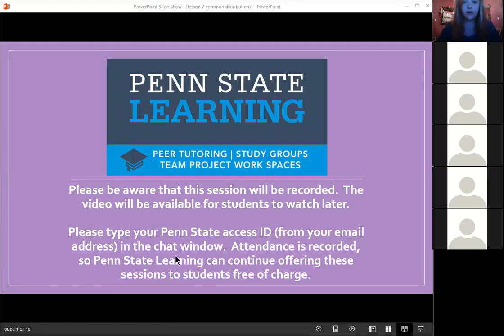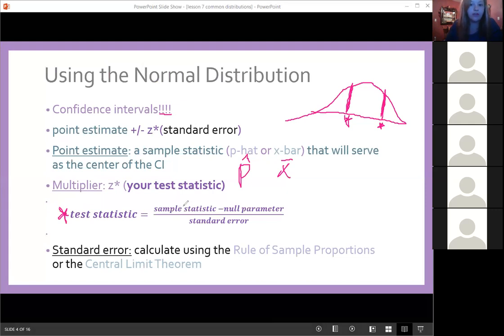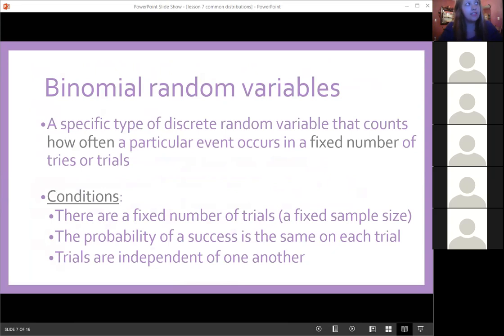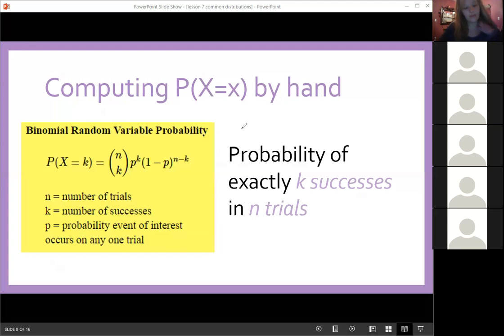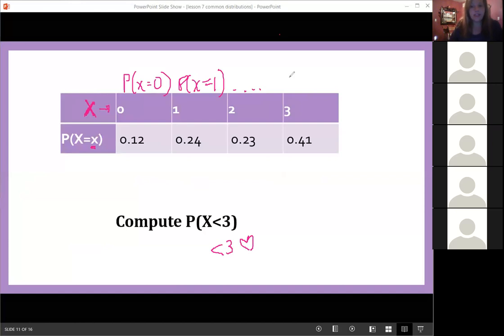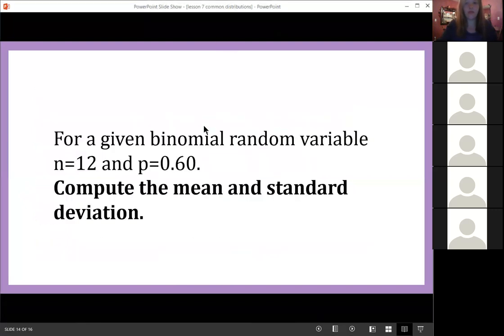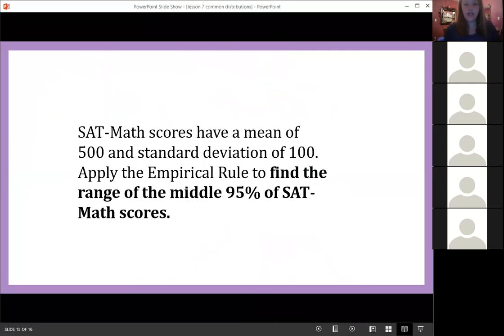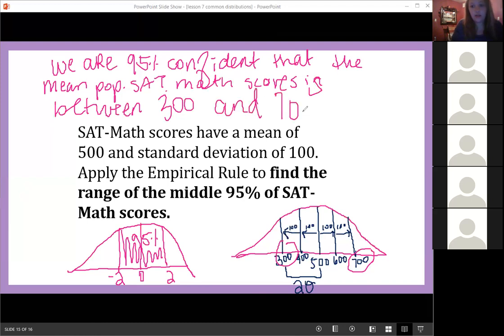STAT 200 Lesson 7 (Thursday Session): Common Distributions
Normal distributions, central limit theorem, and binomial random variables.